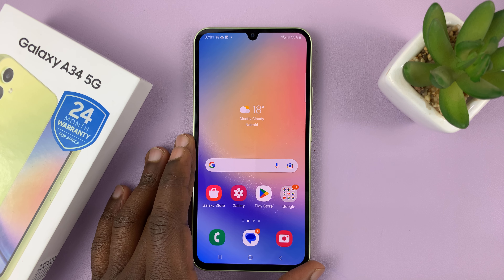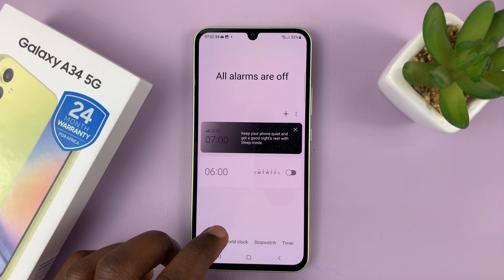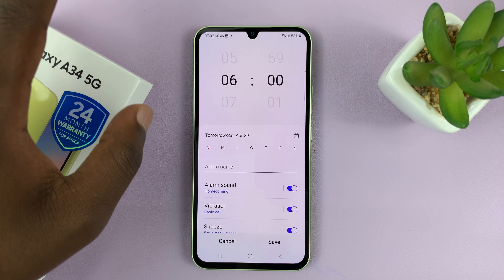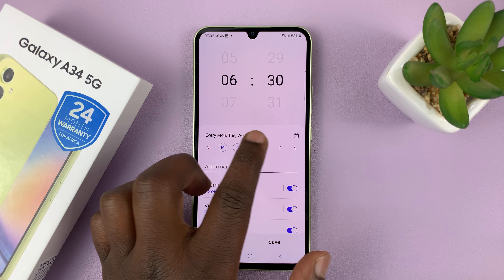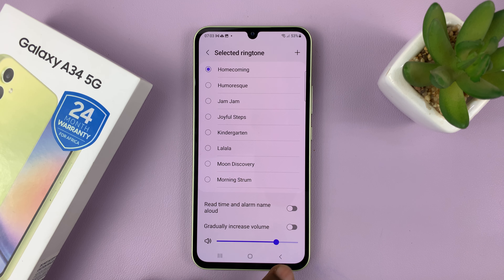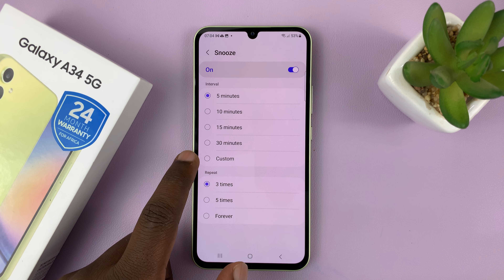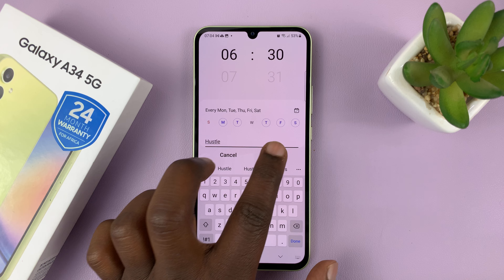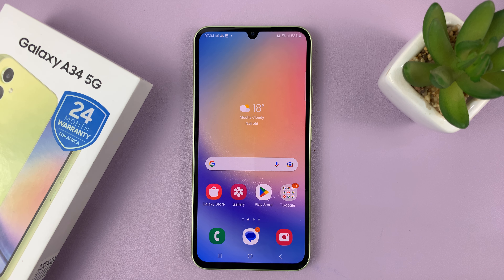How To Set an Alarm On Samsung Galaxy A34 5G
In this video, we will guide you through the process of setting up an alarm using the Clock app on your Samsung Galaxy A34 5G smartphone.

Setting up an alarm on your phone can be useful for waking up in the morning or for reminders throughout the day. Whether you're a heavy sleeper or need a reminder for a specific task, this tutorial will help you set up an alarm on your Samsung Galaxy A34 5G in no time.

We'll take you step-by-step through the process of opening the Clock app, selecting the alarm feature, and customizing the alarm time, sound, and label.

We'll also show you how to snooze or dismiss the alarm once it goes off. That's it! You've successfully set an alarm on your Samsung Galaxy A34 5G. You can now rest easy knowing that you'll be waking up on time.

Galaxy S23 Ultra DUAL SIM 256GB 8GB Phantom Black:

Samsung Galaxy A14 (Factory Unlocked):

Cell Phone Tripod Adapter